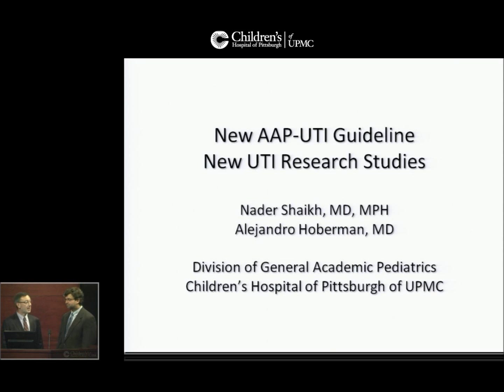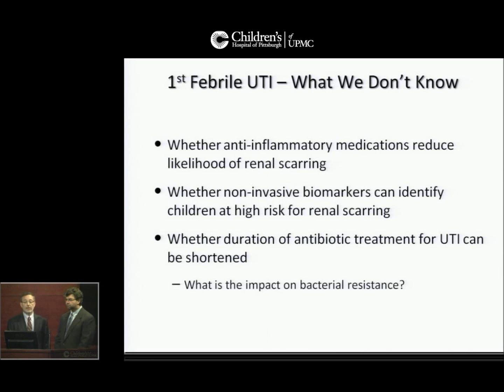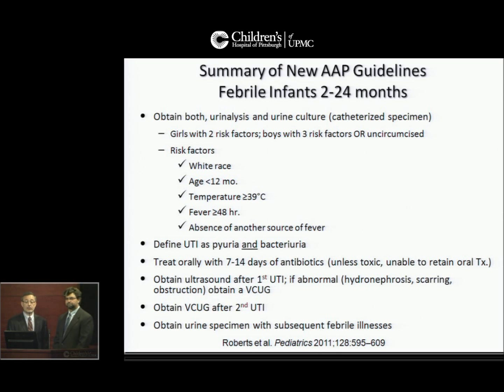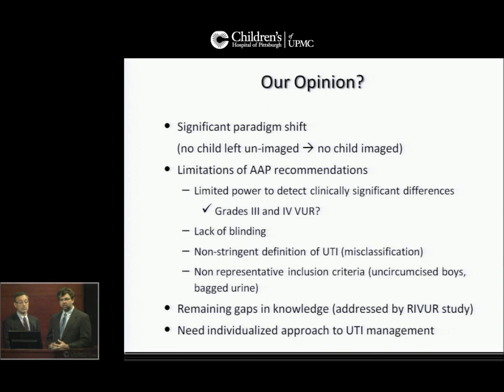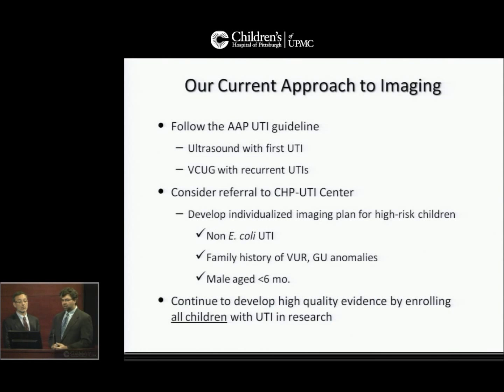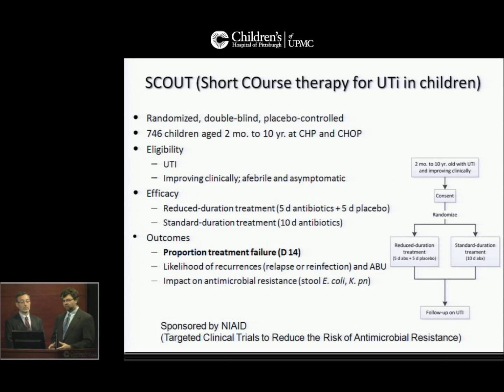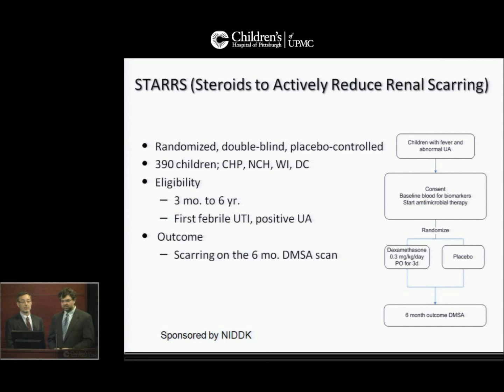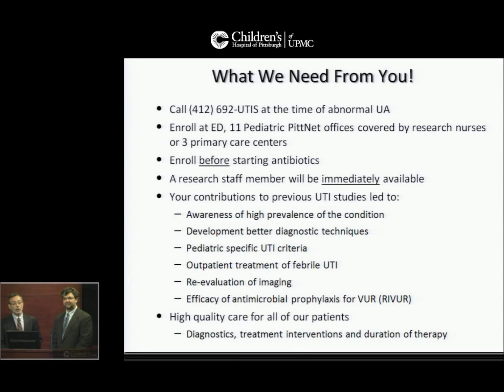New AAP-UTI Guidelines and New UTI Research Studies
New AAP-UTI Guidelines and UTI Research Studies are discussed by Drs Alejandro Hoberman and Nader Shaikh